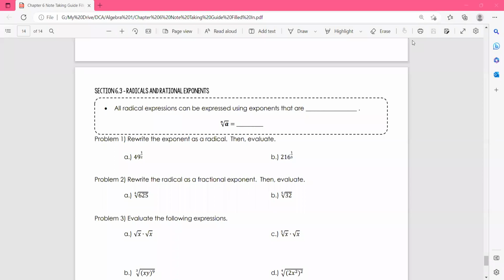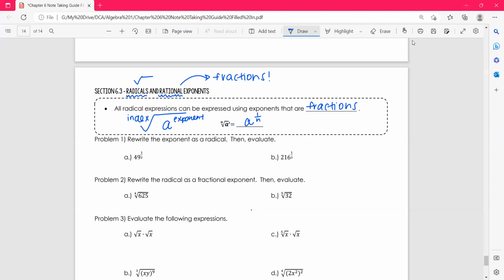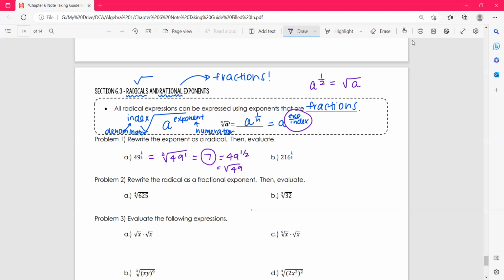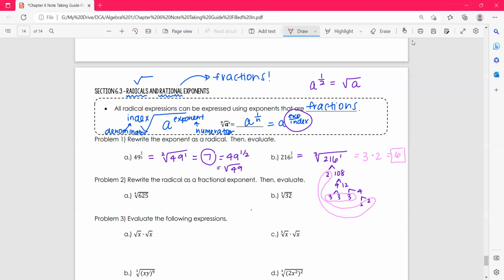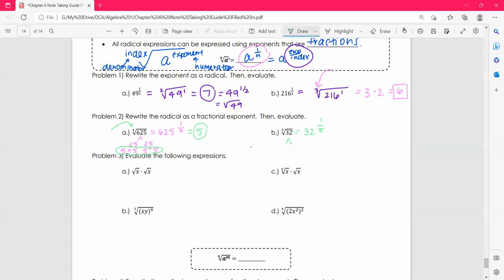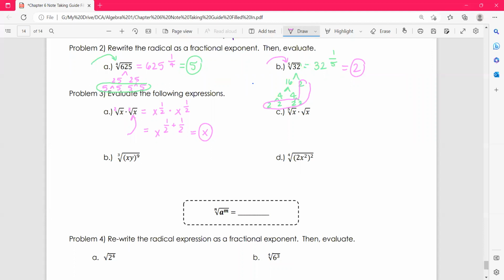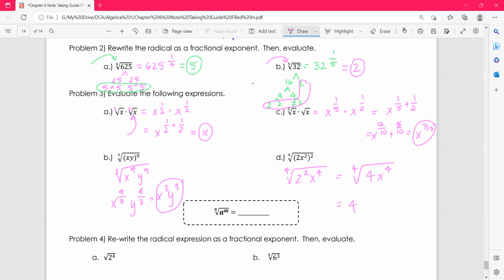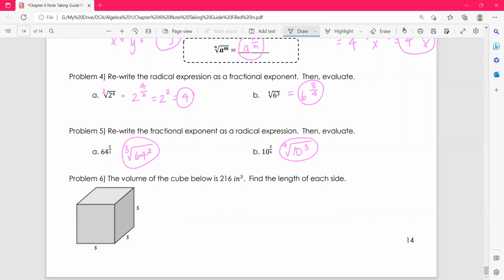Week 26 6.3 Rational Exponents (Alg 1)